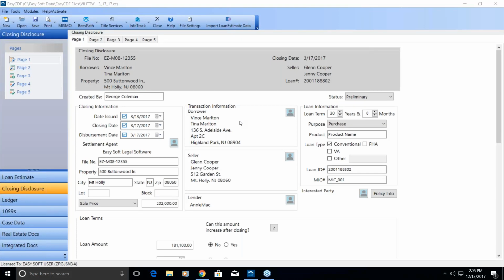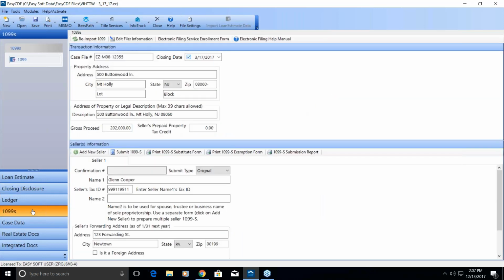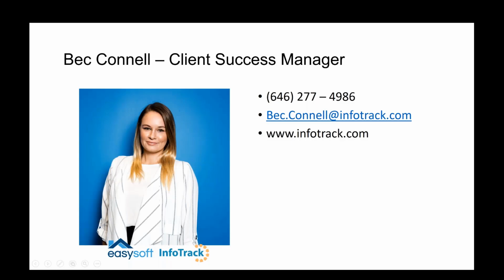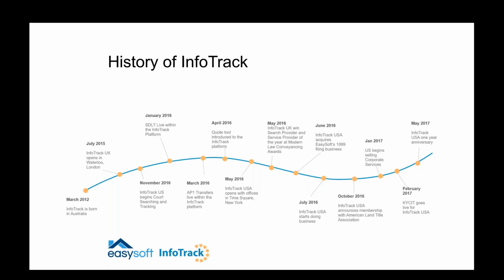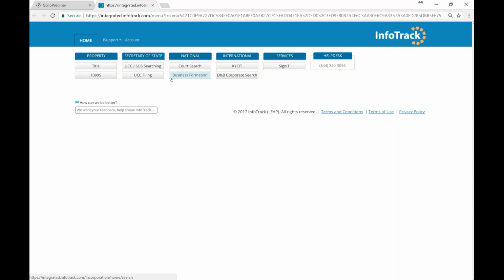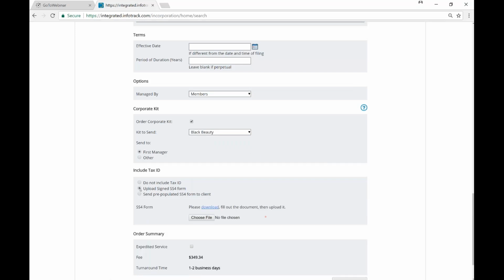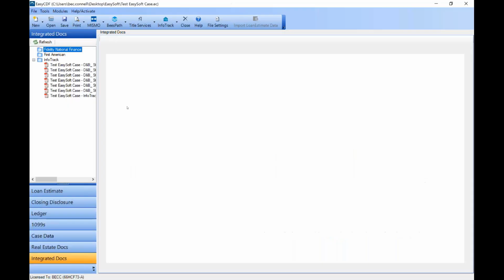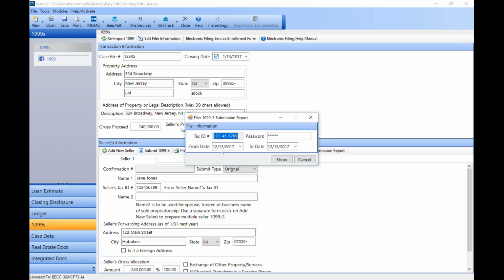EasySoft and InfoTrack - Making Tax SeasonEasier for Real Estate Lawyers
Discover the benefits on how to make tax season easier with the use of Easysoft and the integration of InfoTrack to seamlessly file 1099-S forms. In this webinar we will provide expert insight designed to increase your efficiency and effectiveness as a real estate lawyer for the upcoming tax season ahead.

InfoTrack is a subscription-free legal workflow platform that provides numerous benefits to commercial and residential real estate attorneys. During this webinar, you’ll receive an overview of how InfoTrack works and interacts with Easysoft. You’ll also receive a demo on how InfoTrack can help your firm immediately with their 1099-S digital filing service.

Easysoft specializes in helping real estate attorneys and title agents simplify their closings. Our closing software offers revolutionary document automation that streamlines the closing process eliminating risks and repetitive tasks.

In this webinar, Easysoft and InfoTrack will cover:
• How to seamlessly file 1099-S forms
• Ways to eliminate year-end tax season frustration
• Learn how to cut down crucial staff time
• Integration between InfoTrack and Easysoft